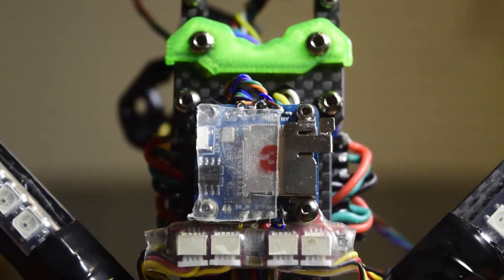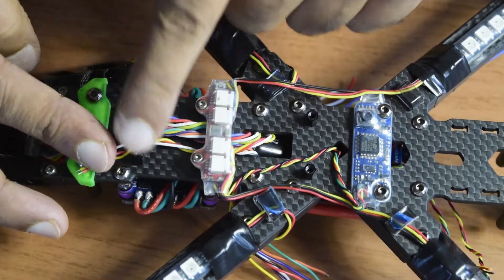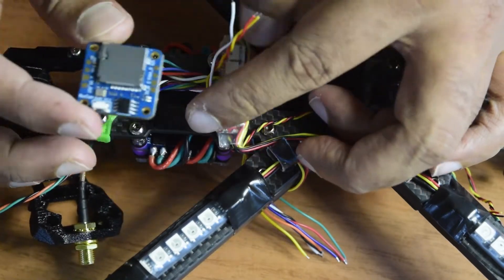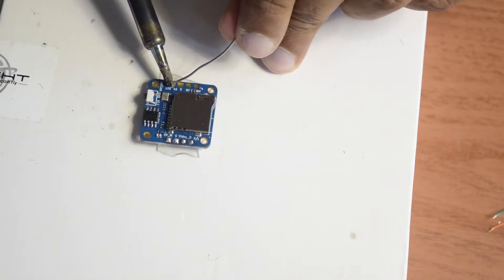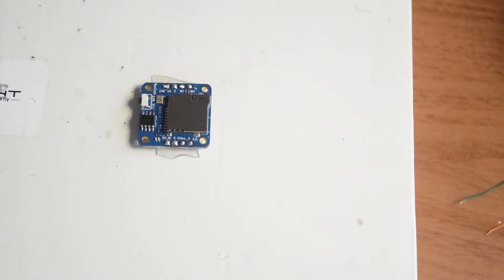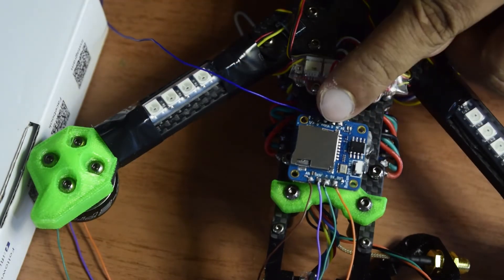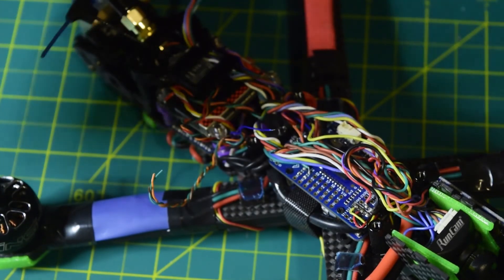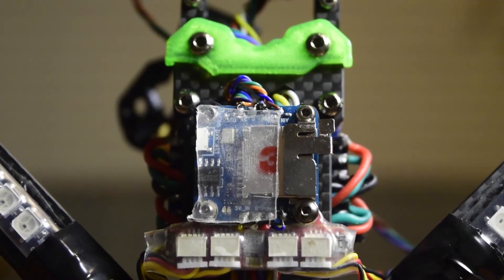How TO install DVR on Drone | Runcam DVR detailed installation guide with Wiring and Remote control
This is the ultimate guide on how to connect your external DVR (RUNCAM DVR) to your flight controller & Drone frame and also walks you through the features and functions of this DVR.

Input power: DC 3.3-5.5V
Output Power: DC5V@Max250mA
Working current: 250mA max
Video input: CVBS@1Vp-p 75Ω
Video output: CVBS@1Vp-p 75Ω

Integrated DVRs offer much better footage than recording through a noisy flight controller or a pair of goggles.

RunCam has released a DVR to mount on your FPV drone, designed specifically for mini and micro FPV Racing Drones. The board measures 25 x 25mm with 20 x 20mm M2 mounting holes.

Specs:
Input power: DC 3.3-5.5 V.
Output Power: DC5V@Max250mA
Encoder: MJPEG@AVI
Resolution: VGA (640 x 480) @ 30fps (NTSC) / 25fps (PAL).
Audio input: MIC
Micro SD card: maximum 32g.
Dimensions: 25 x 25 mm @20 x 20 M2 mounting holes
Net Weight: 3.5g
It includes:
1 micro DVR.
1 set of M2 screws.
1 x SD Card Protector
1 x FPV 3 Pin (Male) Silicone Cable
1 x 3-pin (female) FPV silicone cable
1 manual